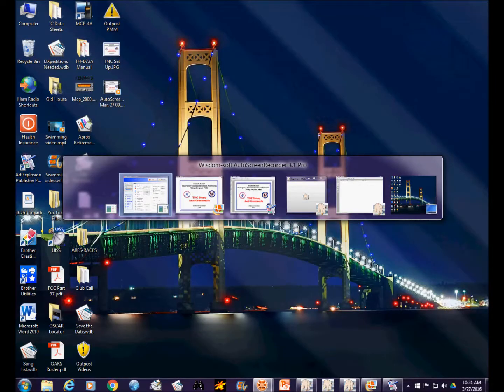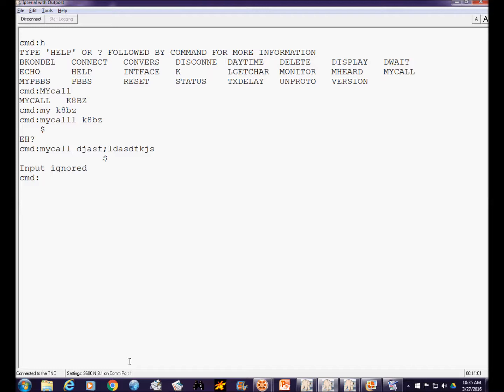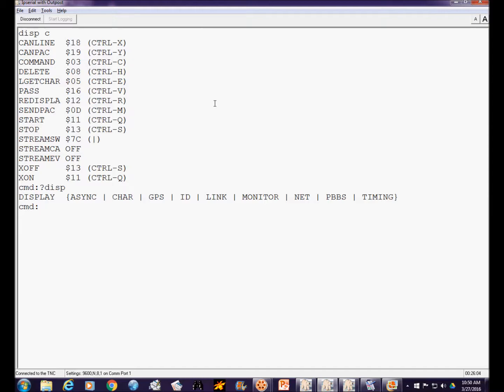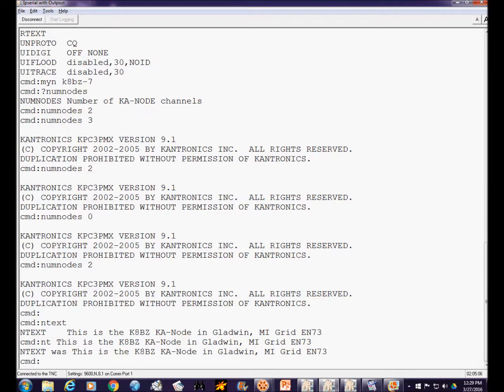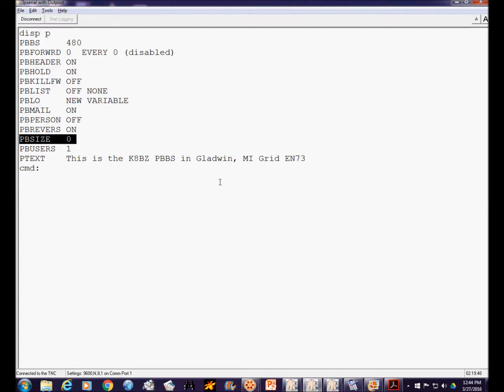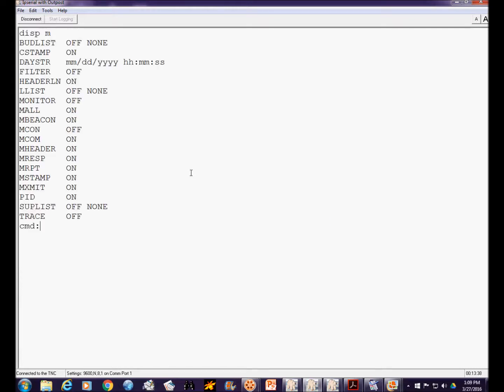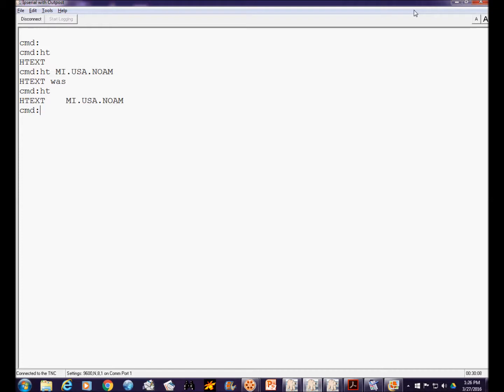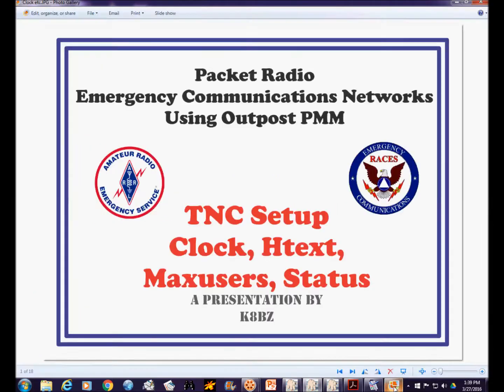04 TNC Command Settings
Setting the  commands in a packet radio TNC to be used in Outpost PMM for a packet radio emergency communications network.